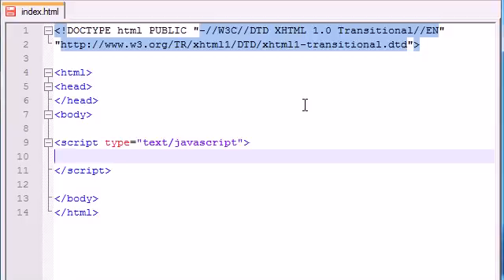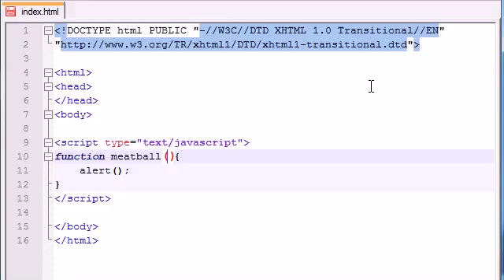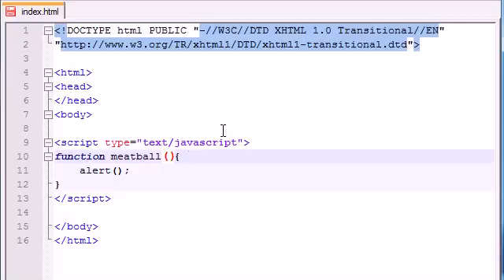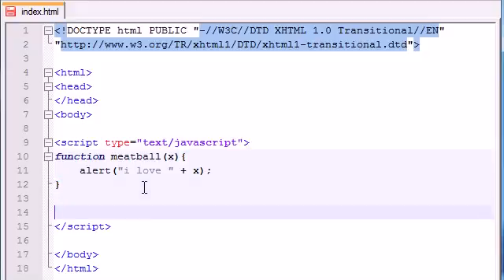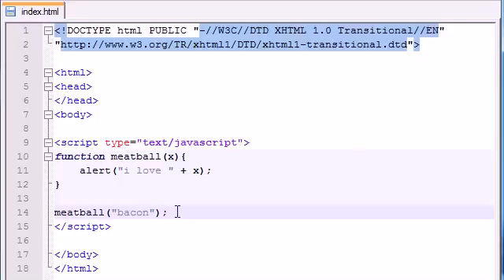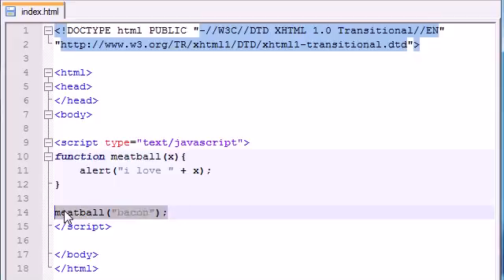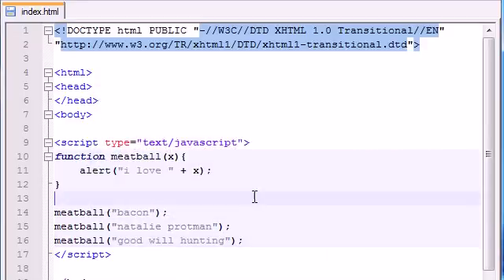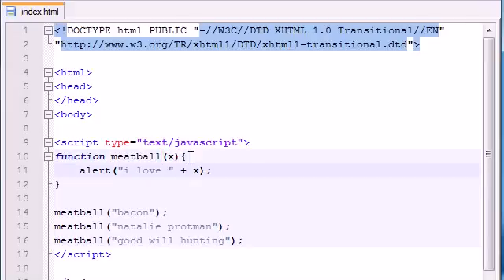Beginner JavaScript Tutorial | 07-Using Parameters with Functions